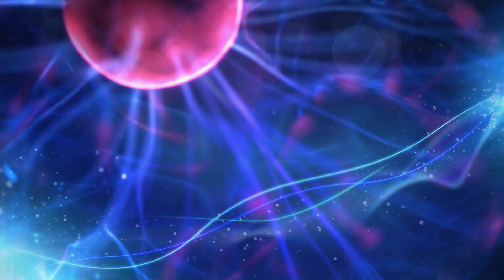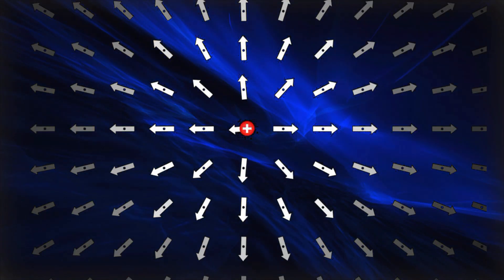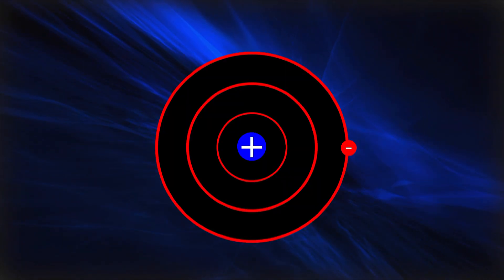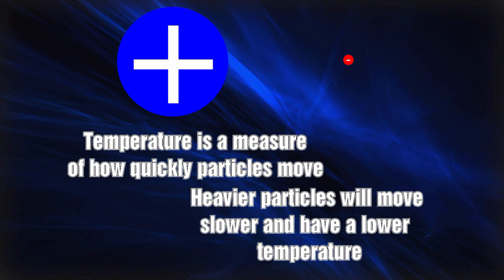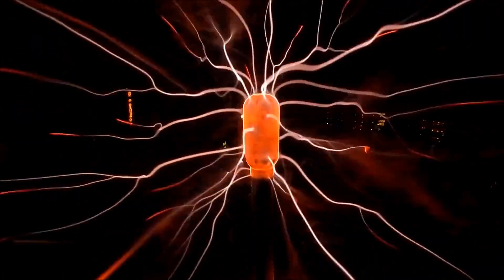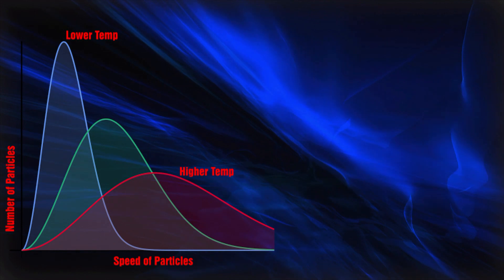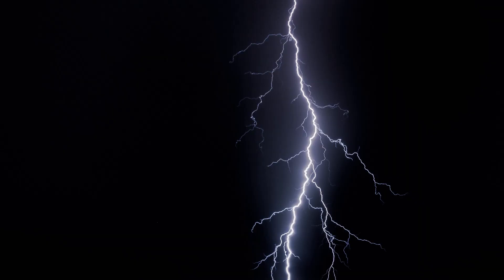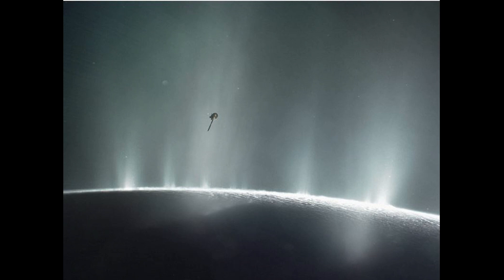Plasma - simply explained!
Everyone talks about plasma, but what exactly is it.  What is the difference between cold and hot plasma?  How is it created?  What is the difference between a gas and a plasma?  If you have ever wondered any of these question then look no further.